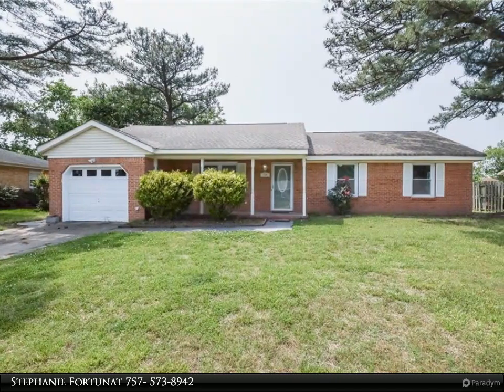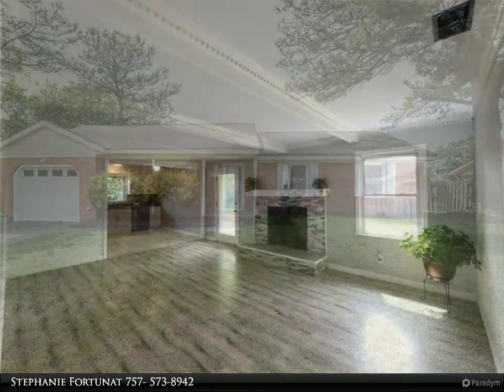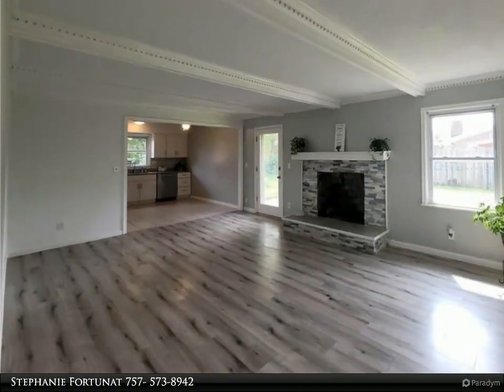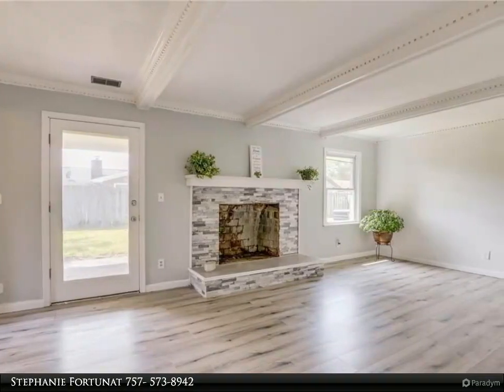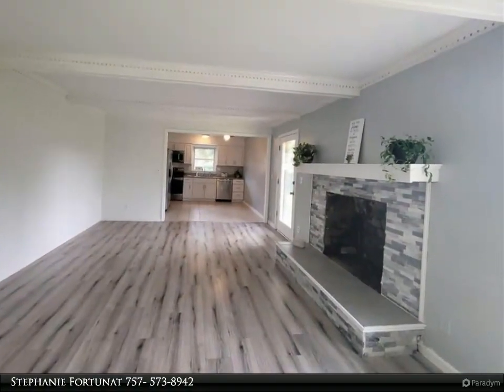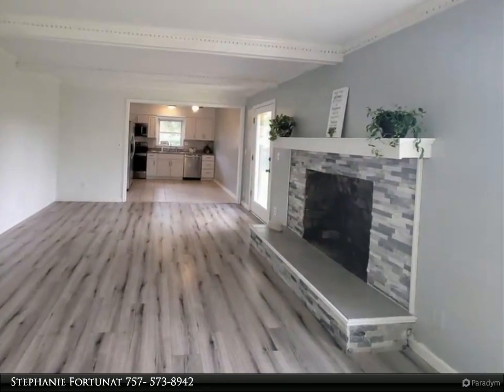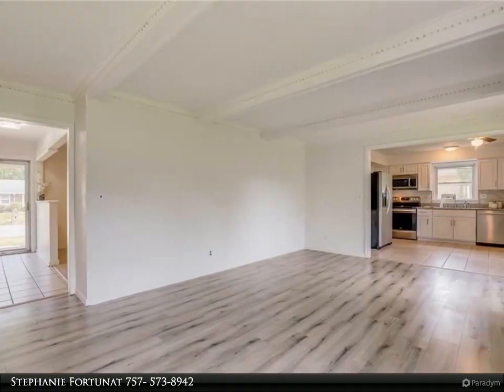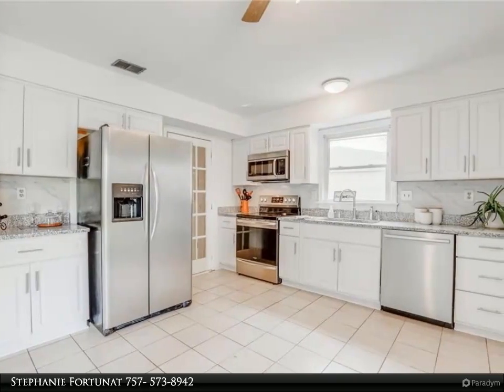Homes for Sale - 1240 E Eva BLVD, Chesapeake, VA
Welcome home to this stunning renovated ranch with an open floorplan and a bonus room providing additional square footage. Entering, you're greeted with a tile foyer guiding you to the dining room with large windows, an open family room with a new stone frame fireplace, and the bonus room with an exterior door, all with new laminate floors. This home features beautifully detailed crown molding, an eat-in kitchen with granite countertops, and new ss appliances. This home has fresh paint and new light fixtures. The laminate wood hall leads you to the renovated full bathroom, the ensuite with an attached bathroom, and two additional bedrooms, all with new carpet and ceiling fan lights. The inviting brick exterior has new vinyl wrap leaving wood unexposed, and the backyard with a covered patio has plenty of room for entertaining. Don't miss your opportunity to live in Eva Gardens, conveniently located to shopping, dining, entertaining, all interstates, and military bases. Welcome Home!

2 full bath

Stephanie Fortunat
Berkshire Hathaway HomeServices Towne Realty